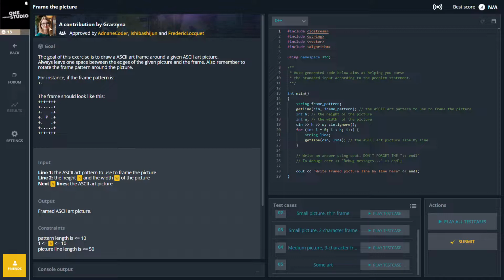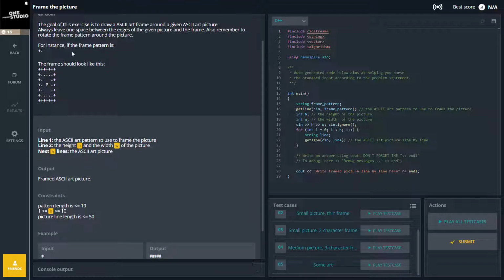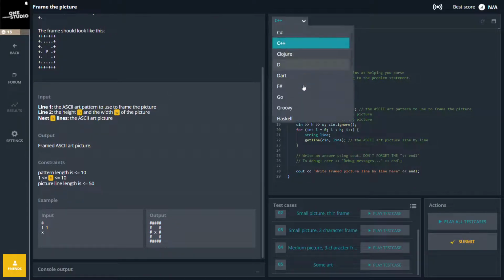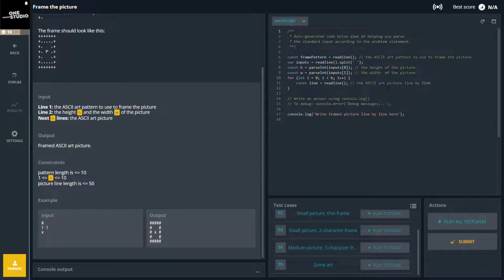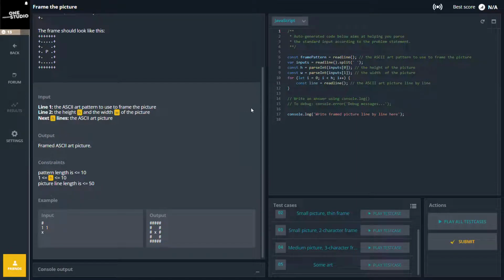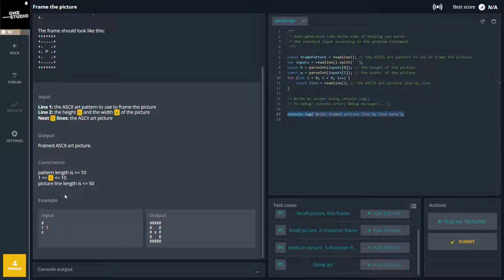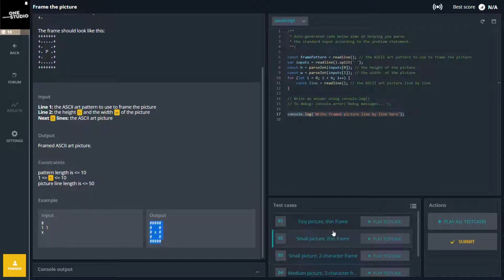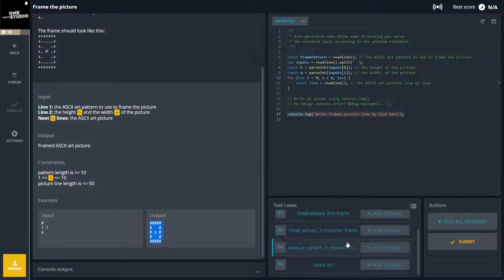FRAME THE PICTURE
The objective of this puzzle is to outline an ASCII art image with a frame.

EXPLANATION CODE:
1) The first line inserts a space at the conclusion of a string that was read from the input. The frame design contained in this string is what will be used to enclose the image.
2) The second line reads two integers from the input that indicates the picture's height and width.
3) The next block of code reads the ASCII art picture line by line and stores it in an array called picture.
4) The next block of code loops through the frame pattern character by character in reverse order. For each character, it creates a row of that character repeated multiple times (depending on the iteration) and adds it to the top and bottom of the picture array. It also adds the character to the beginning and end of each existing row in the picture array to create the vertical frame.
5) Finally, it loops through each row of the picture array and logs it to the console.